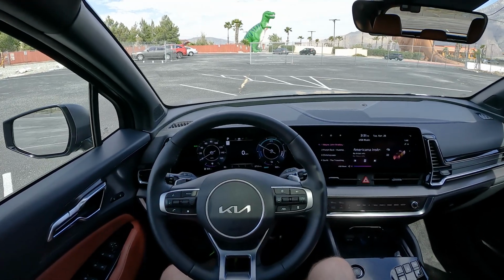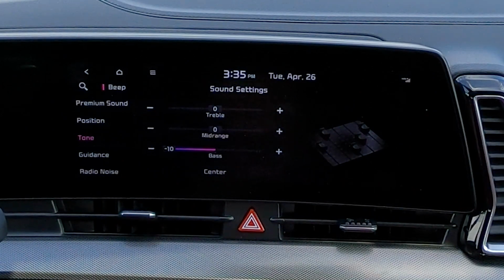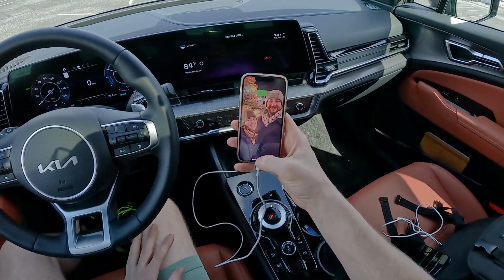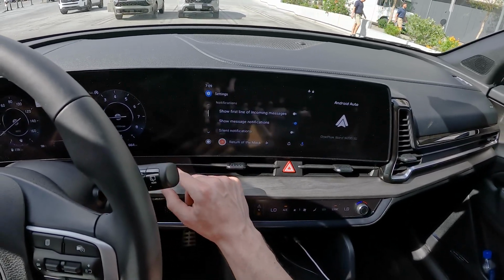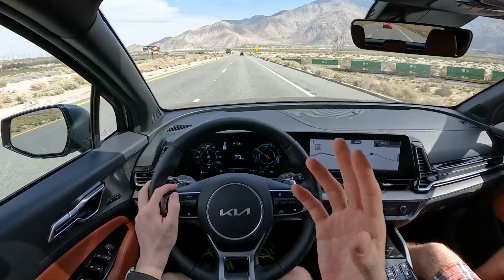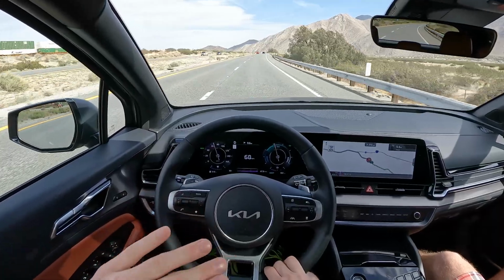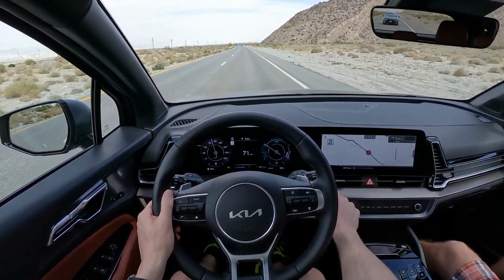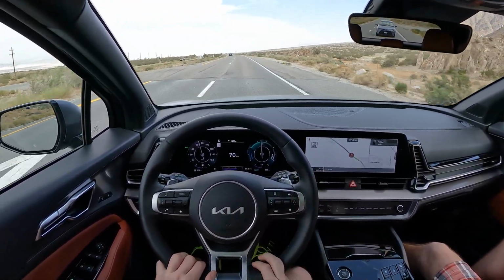2023 Kia Sportage – Harman Kardon 8-speaker Sound System Review | Apple CarPlay & Android Auto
Completely redesigned for 2023, the Kia Sportage comes with an eight speaker Harman Karmon radio in the upper trims. How does it sound? Fine for the price point. kia sportage radio, kia sportage harman, 2023 sportage, 2023 sportage sound, 2023 sportage radio, kia harman kardon, kia sportage speakers.

Real-world highway fuel-economy test coming soon!
First drive review coming May 4th!

0:00 Infotainment, sound settings, speakers, inputs
4:56 Android Auto and Apple CarPlay
6:59 Electronic (Illuminate)
8:17 Lo-fi/Chill (ChillShop)
9:04 Classical (The Travelling Symphony)
10:45 Rock (Homeworld Collapse)
13:35 Bass (Redlips)
14:16 Electronic (Muffin)
15:20 Electronic (Aimless Lyrics)
16:26 Final thoughts